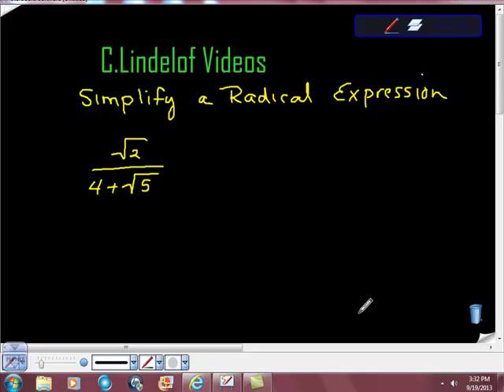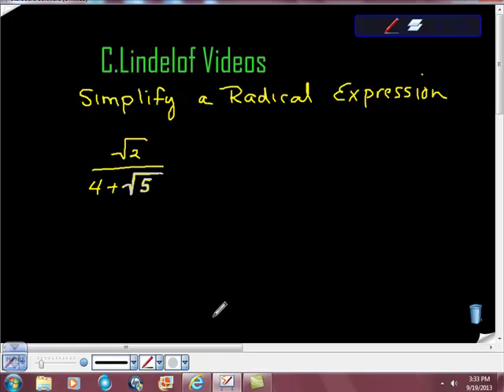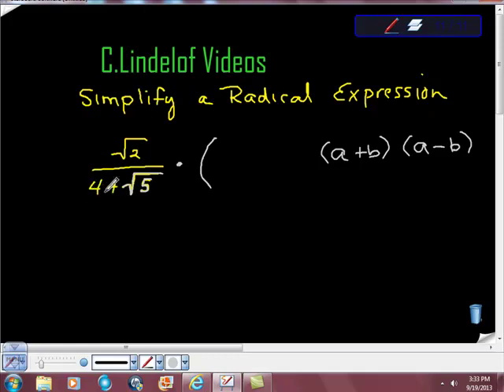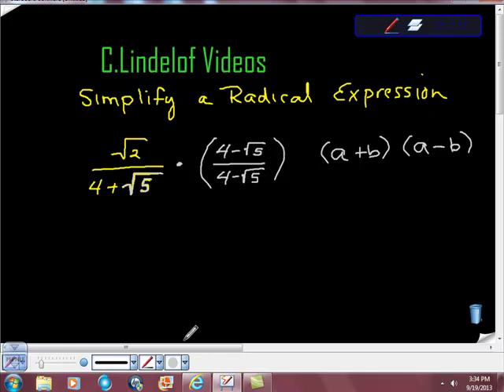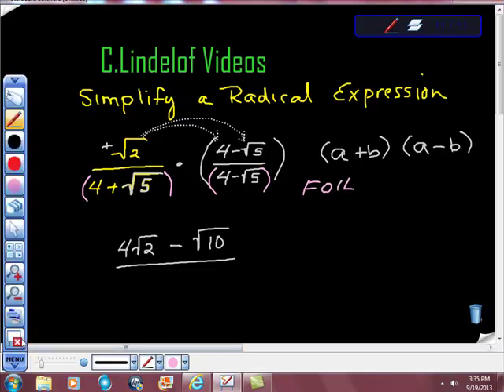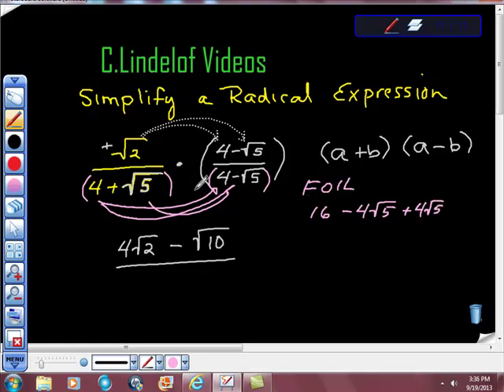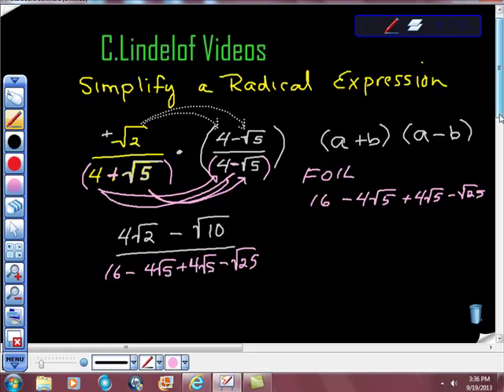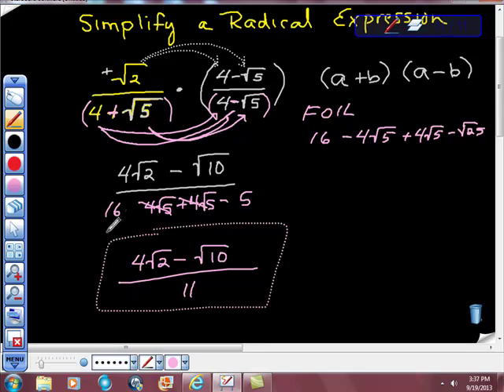Simplifying a Radical Expression CONJUGATES